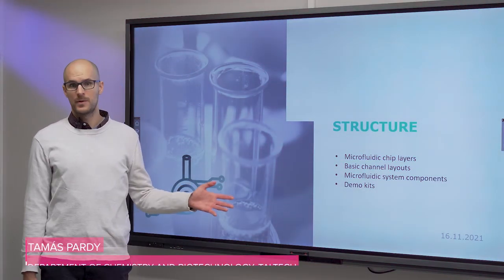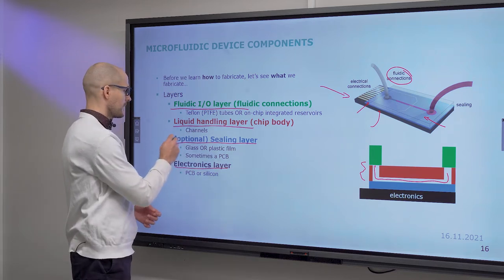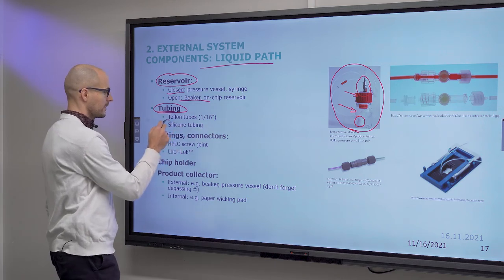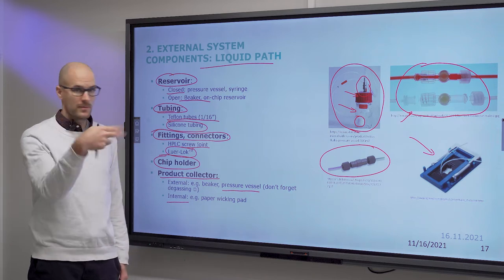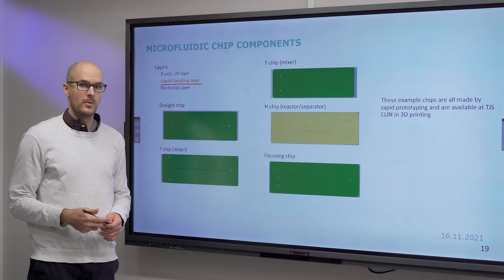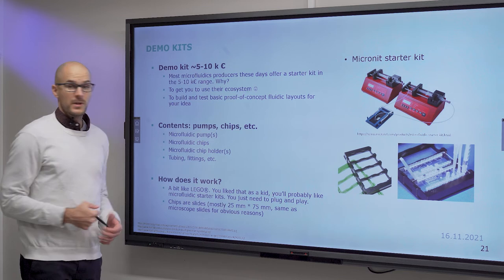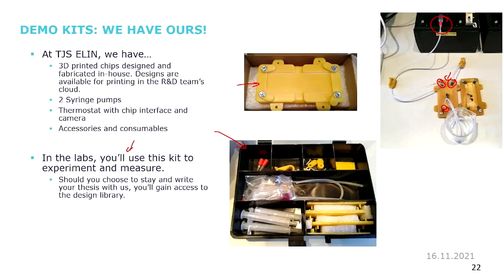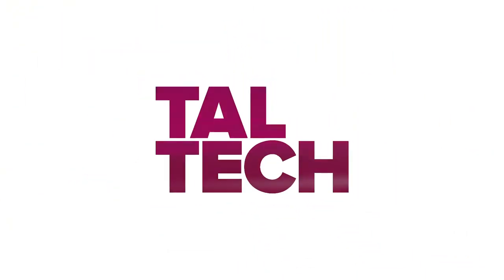Lecture 3, part 2: Structure